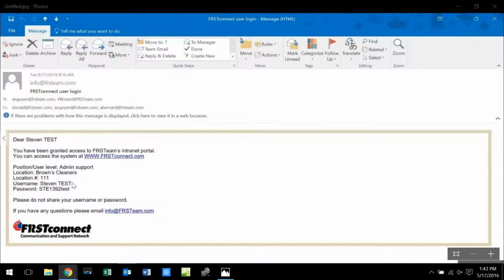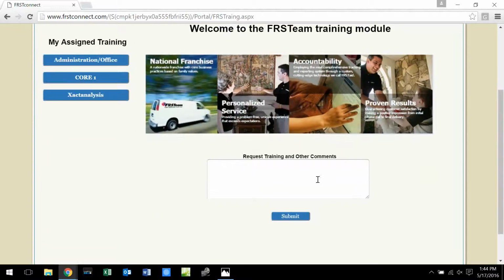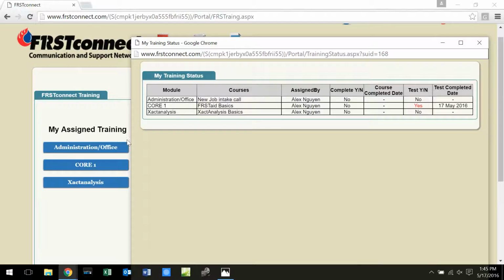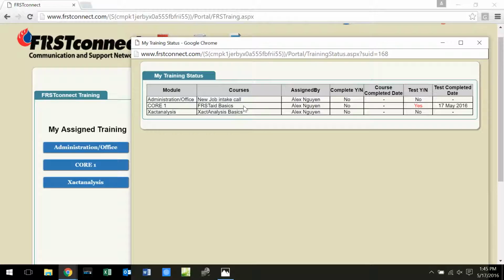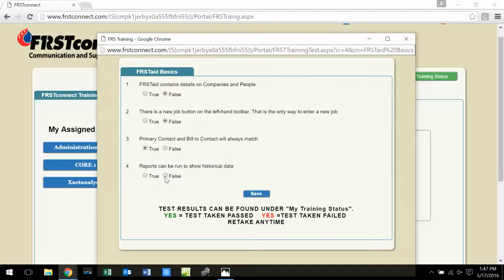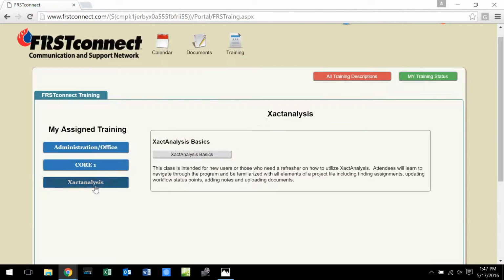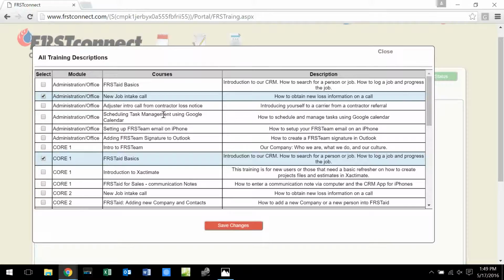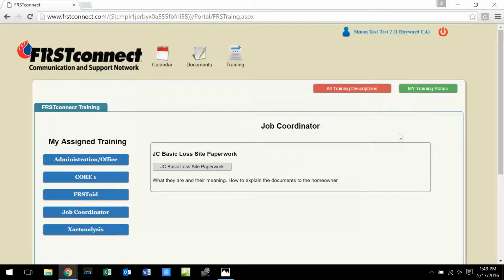FRSTconnect Training Module Tour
Introduction to the FRSTconnect Training Module